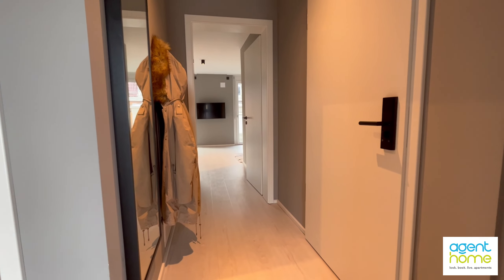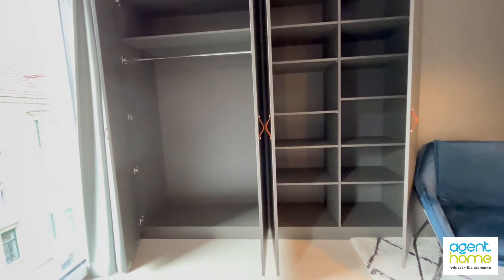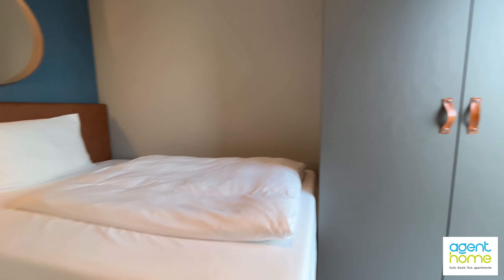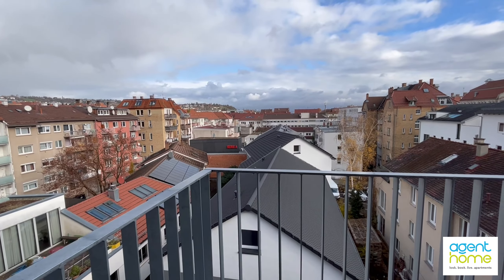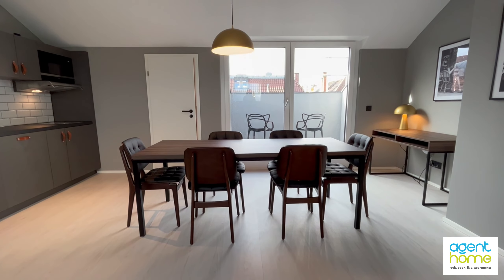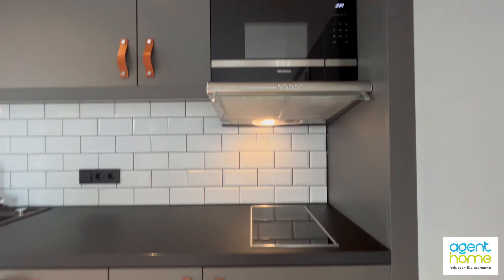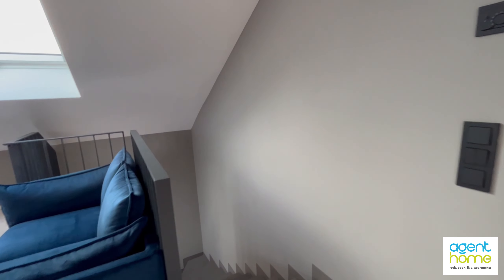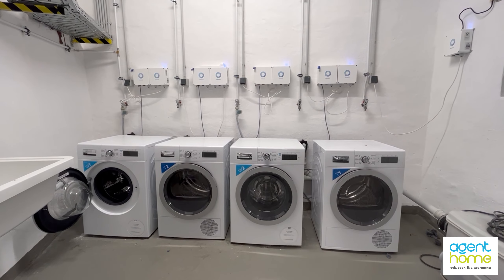AG119437 - 3 Zimmer, 82 m² - Furnished PENTHOUSE with roof terrace in Stuttgart-West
This high-quality 3-room-maisonette apartment with two bedrooms and two bathrooms, a balcony in a top location in the West of Stuttgart.